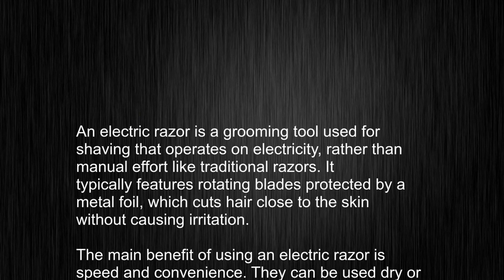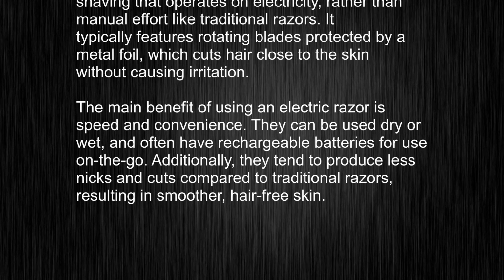What's the meaning of "electric razor", How to pronounce electric razor?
This video tells you what "electric razor" means, how to pronounce it, provides a pronunciation guide and an accurate definition.
00:00 Pronunciation
00:25 Meaning

- What is the meaning of electric razor
- How to say electric razor
- What is the definition of electric razor
- How to pronounce electric razor

Visit our free audio/video dictionary tutorial to learn how to correctly pronounce words/names and to learn their meanings, definitions, just like electric razor definition and meaning in Merriam-Webster, electric razor definition and meaning in Collins English Dictionary, electric razor definition and meaning in The Oxford English Dictionary, electric razor definition and meaning in Longman Dictionary of Contemporary English, electric razor definition and meaning in Cambridge Advanced Learner's Dictionary, and more.